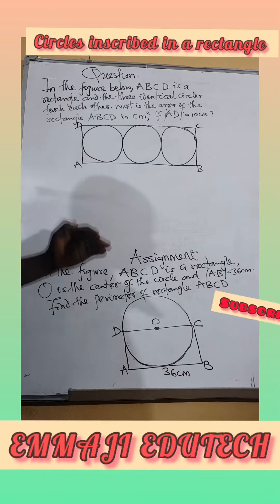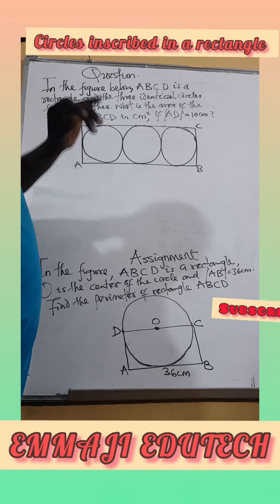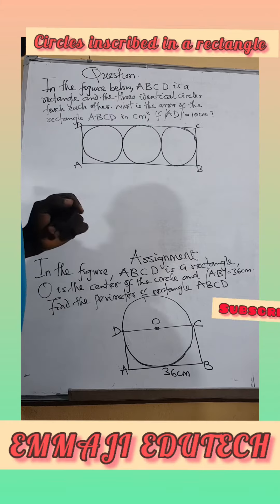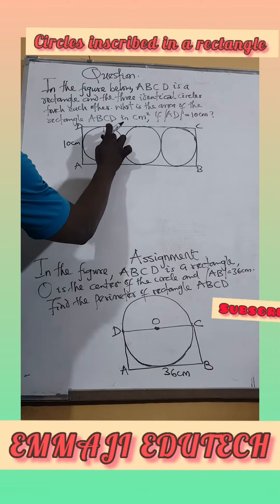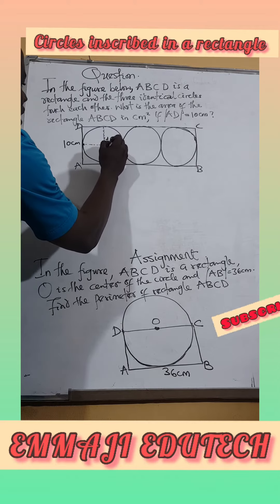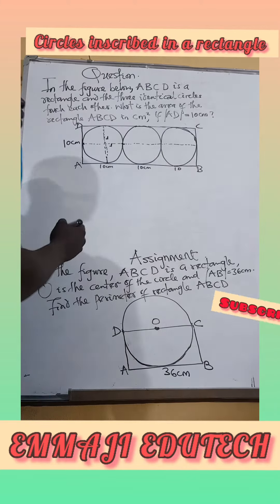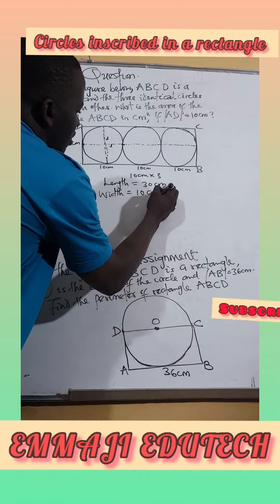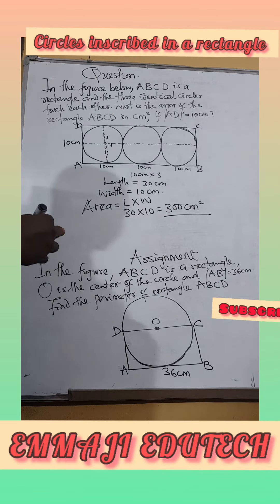Circles inscribed in a rectangle